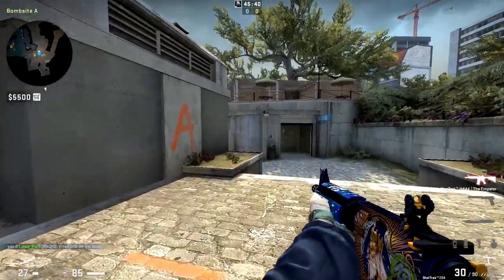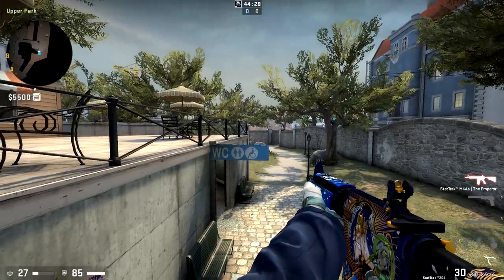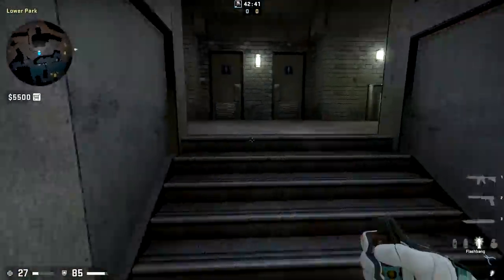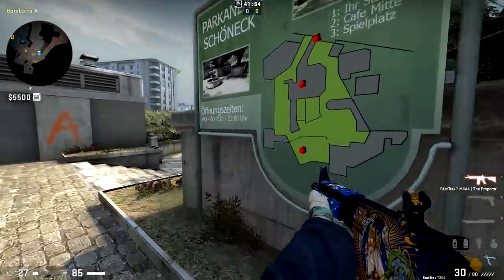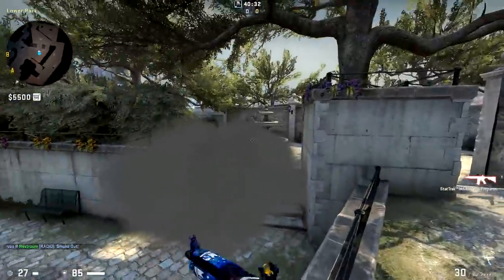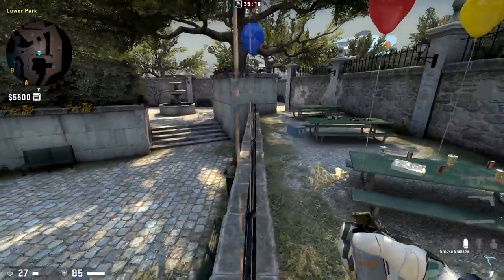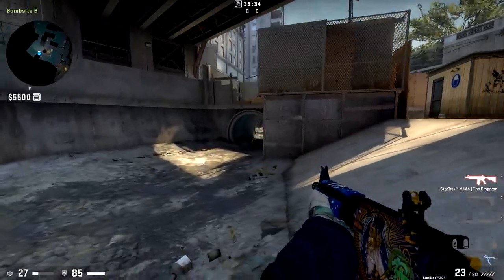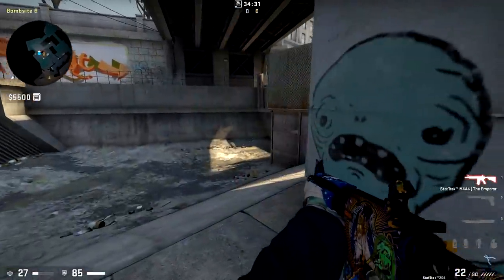How to Win on CT Side Overpass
How to win on CT side Overpass explained for everyone. Heavy priority on getting opening picks on the A side of the map, varying up your playstyle and using your utility and crossfires correctly on the B side. Re-aggressing short B and occasionally playing connector are also key plays.